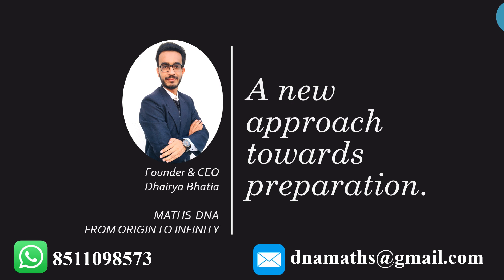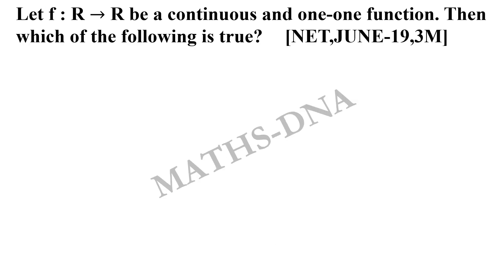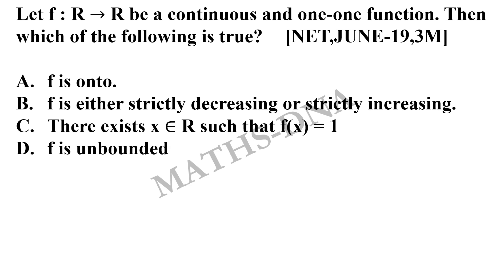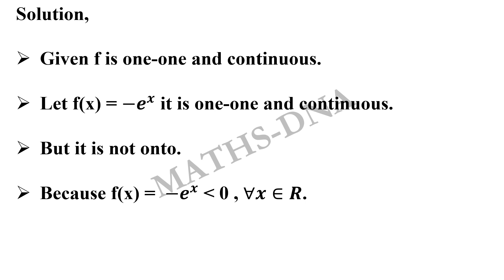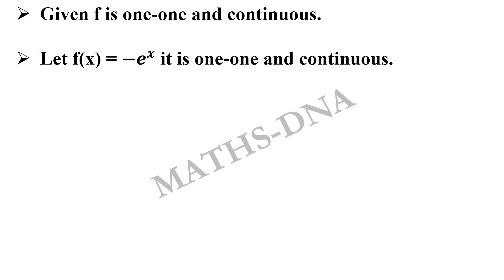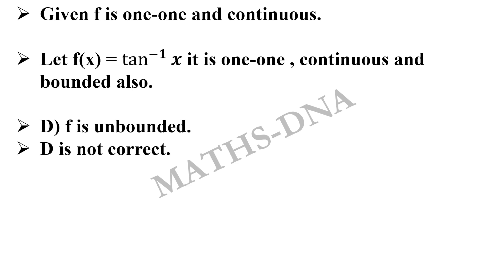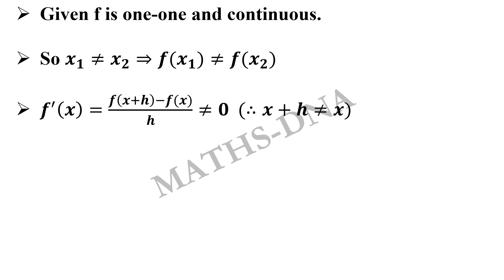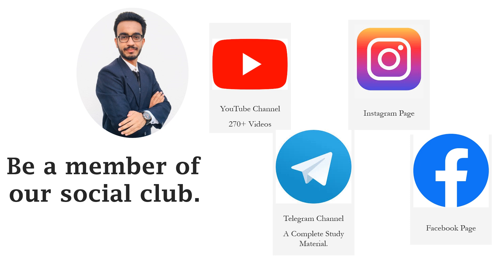Q8 | CSIR-NET/JRF | MATHEMATICS | JUNE - 2019 | PART - B | REAL ANALYSIS